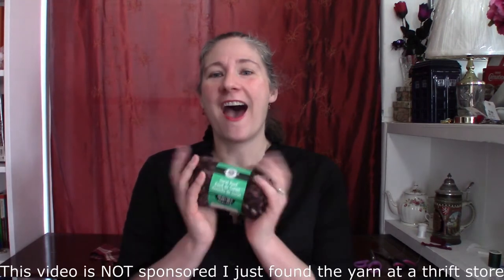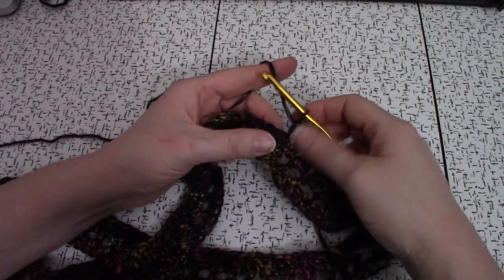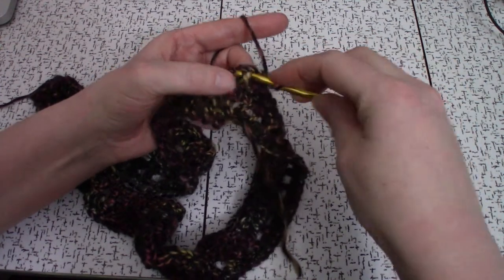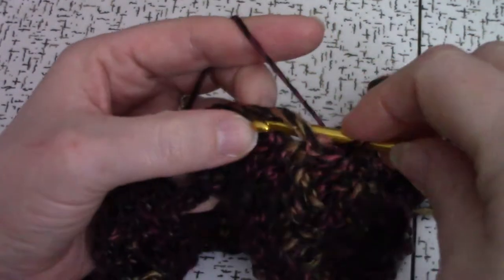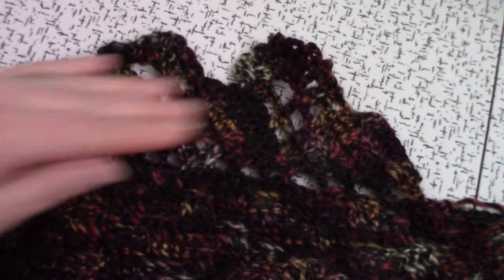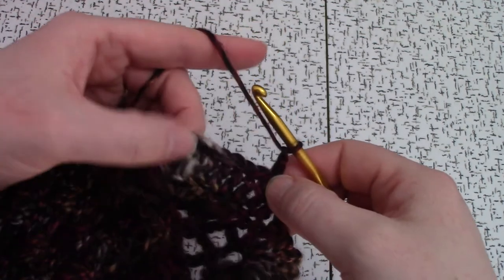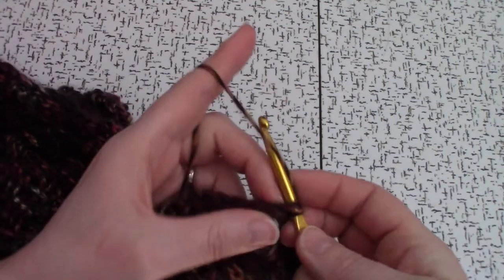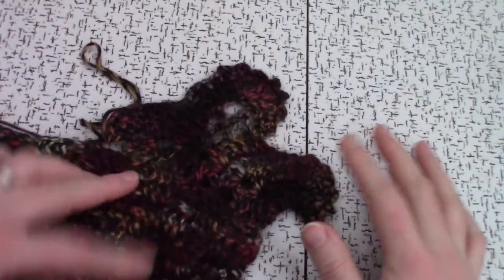I Crocheted a Sexy Basket Weave Skirt with Lace Trim || Warm for Winter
With plenty of variegated yarn found at a thrift store, I set out to crochet a warm winter skirt.  I chose basket weave stitches which made the skirt cling to my curves in a very flattering way.